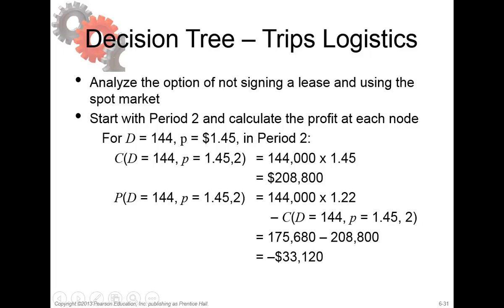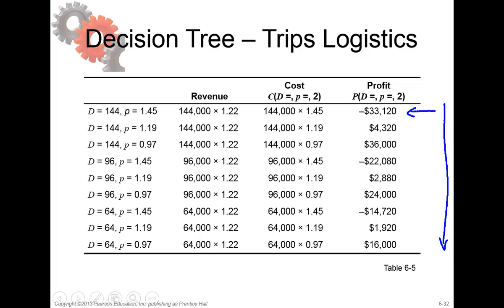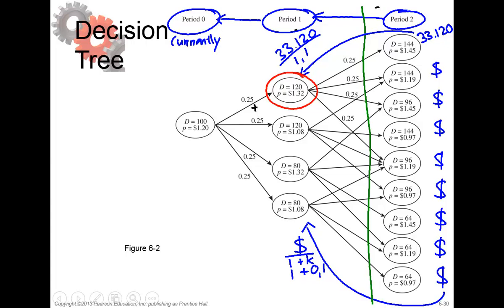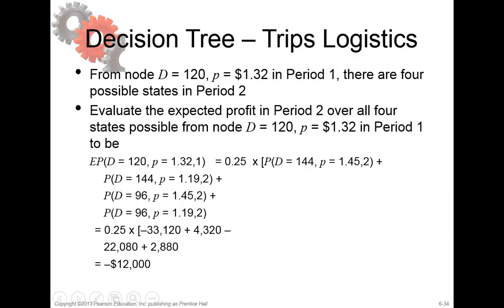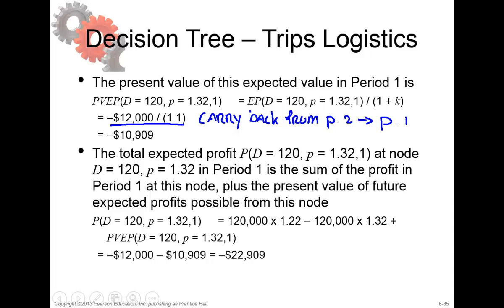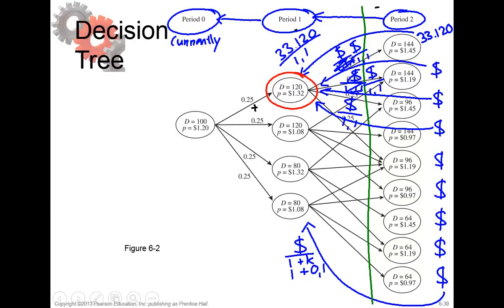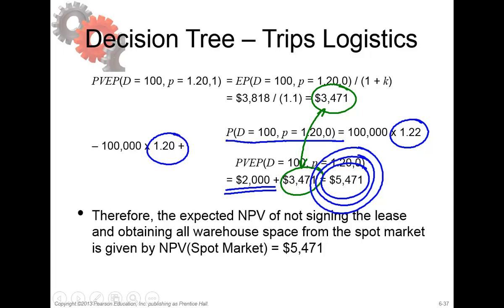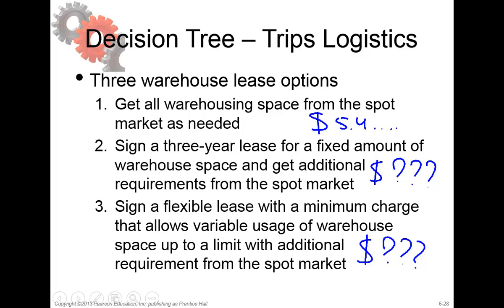Chapter 6: Learning objective 4 Decision trees: Option 1 part 2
Chapter 6 Designing global supply chain networks. Learning objective 4: Understand decision tree methodologies used to evaluate supply chain design decisions under uncertainty. Instruction video accompanying the book. Title: Supply Chain Management. Authors: Sunil Chopra & Peter Meindl. Fifth Edition. ISBN 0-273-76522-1.